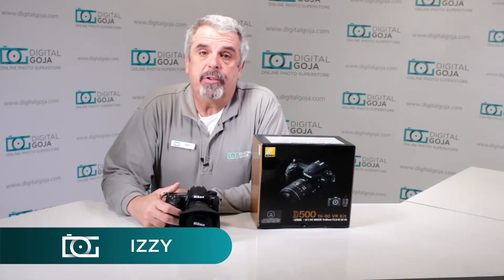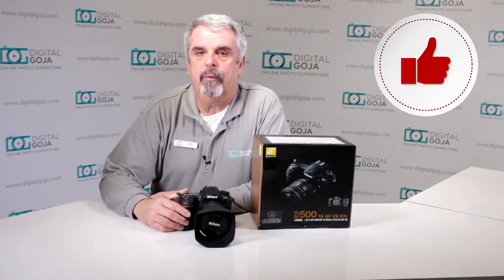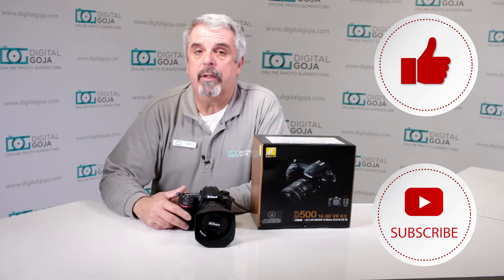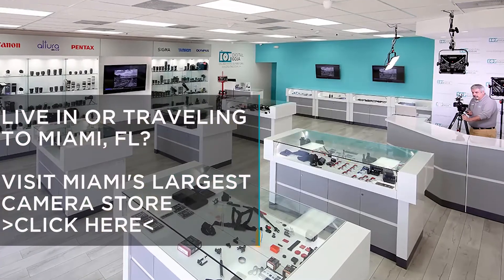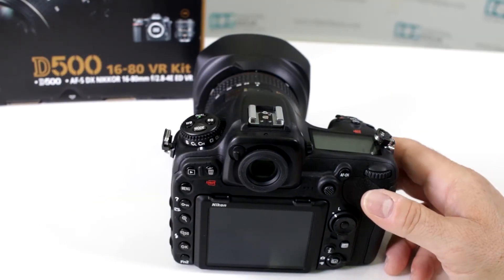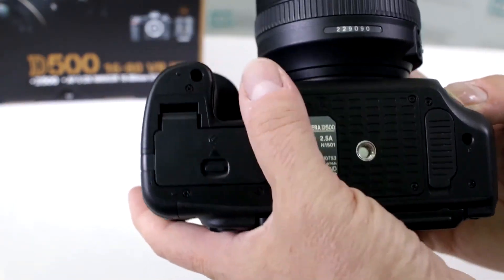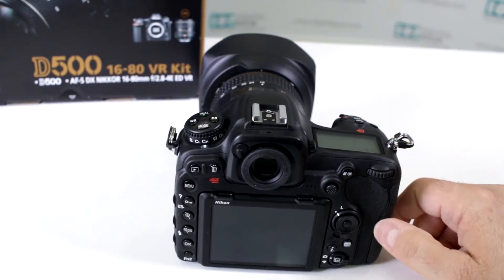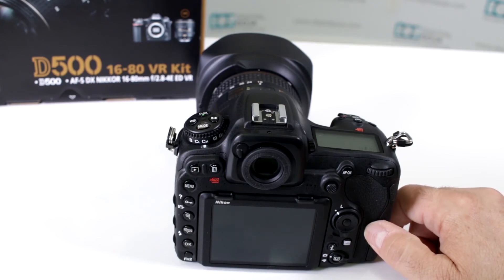Nikon D500: Where is it Made? | Video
Where is the Nikon D500 made? (Find yours CommissionsEarned)

Believe it or not many people ask this question. So, this video tutorial explains where the Nikon D500 is actually made.

Features:
- 20.9MP DX-Format CMOS Sensor
- EXPEED 5 Image Processor
- 3.2" 2,539k-Dot Tilting Touchscreen LCD
- 4K UHD Video Recording at 30 fps
- Multi-CAM 20K 153-Point AF System
- Native ISO 51200, Extend to ISO 1640000
- 10 fps Shooting for Up to 200 Frames
- Built-In Wi-Fi, Bluetooth and NFC
- In-Camera Time Lapse, Up to 9999 Frames